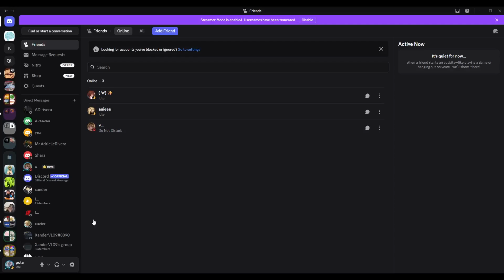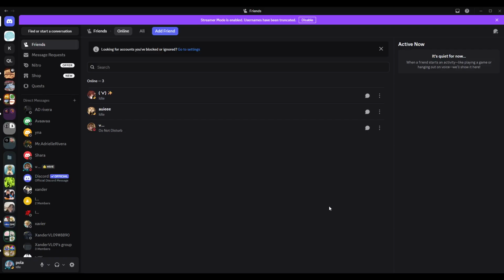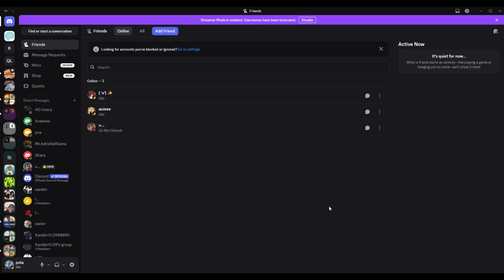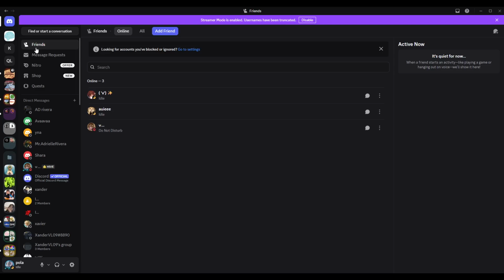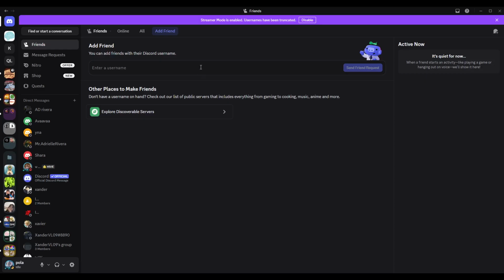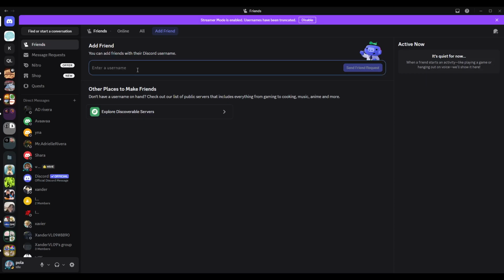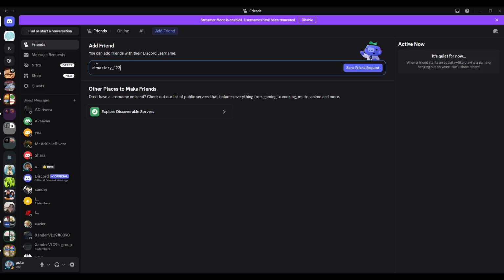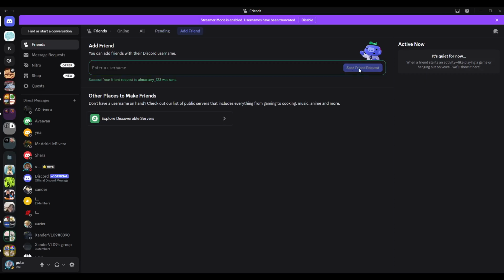How to Add Someone on Discord Without Tag (Tested)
In this video, we discuss how to add someone on Discord without tag, showing you a simple trick to skip the 4-digit discriminator and send a friend request using just the username. You'll learn to navigate the Friends tab and use the Add Friend feature to search by username alone, bypassing the need for the hashtag and numbers. This method works for unique usernames and can save you frustration when you don't have the full tag.

00:00 Introduction to Adding Friends
00:18 The Problem with the Tag
00:41 Opening Discord App
01:03 Clicking the Friends Icon
01:28 The Username Trick Explained
02:00 Typing the Username
02:20 Sending the Friend Request
02:32 Caveat for Common Usernames
02:49 Conclusion and Final Tip